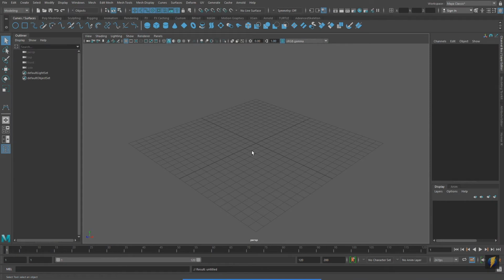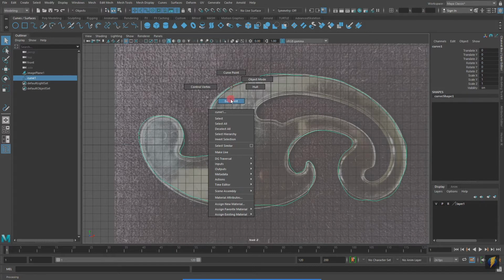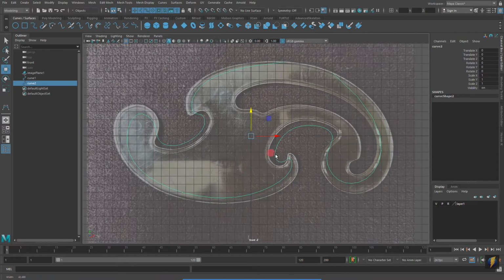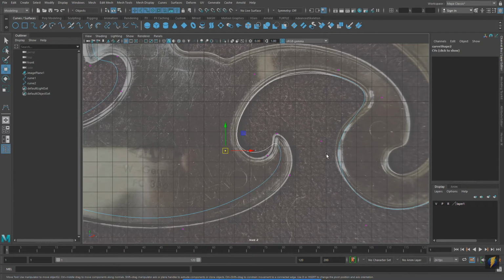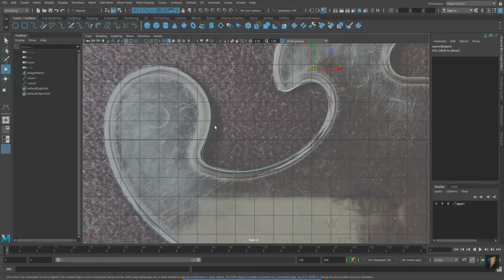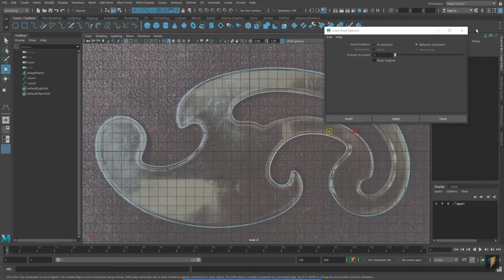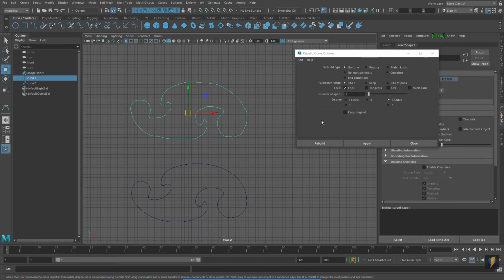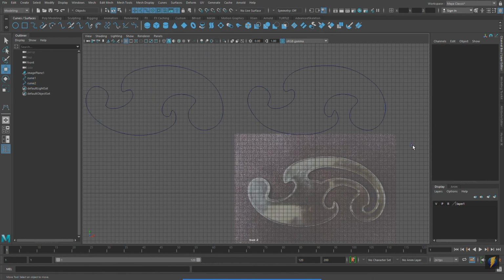Nurbs Curves p3- French Curve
In this video we continue looking at Nurbs curves by trying to draw a French Curve.